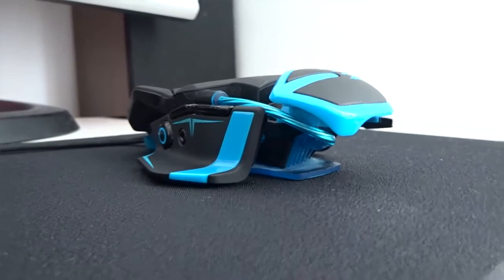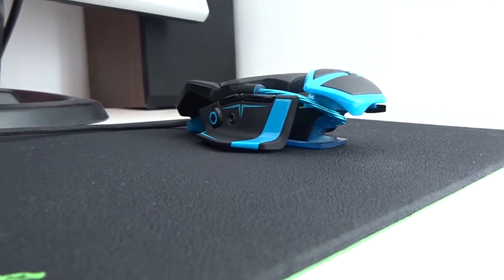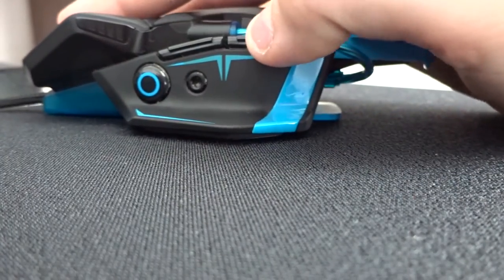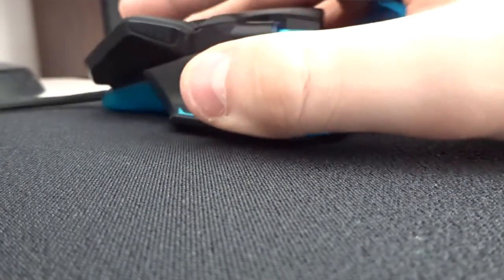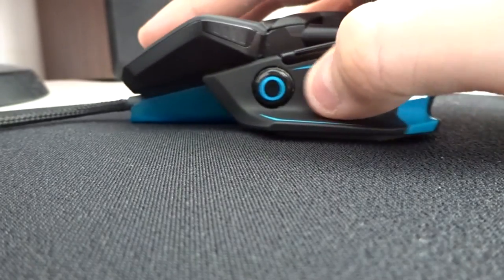Mad Catz R.A.T TE - In-depth review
I tried a new intro today... I don't really like it, so from now on you will only see the one in the rest of my videos!

P.S I post more Channel-Related content on my Instagram.

You have no right to copy my work without express permission.